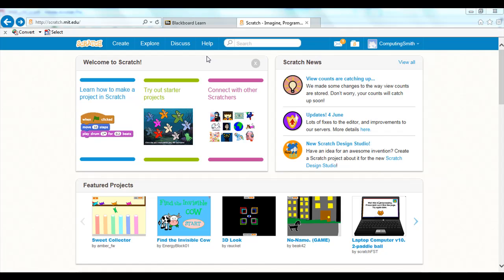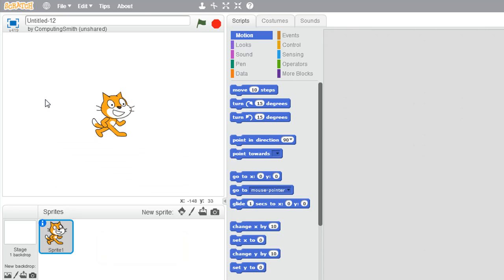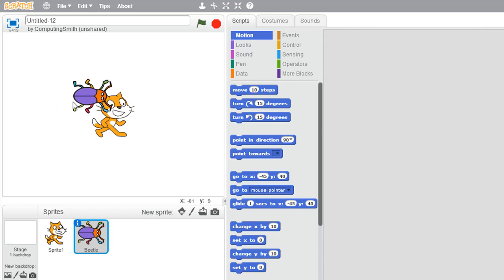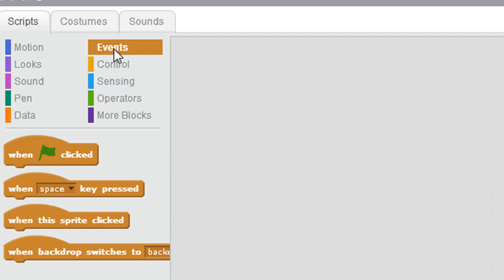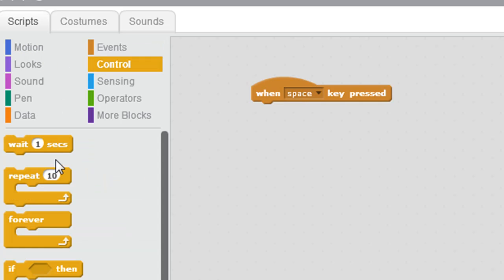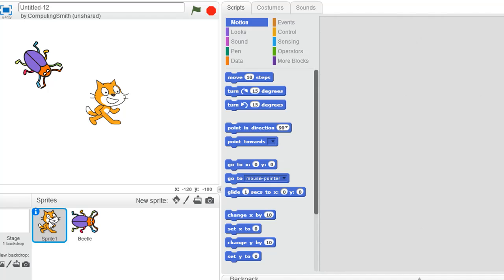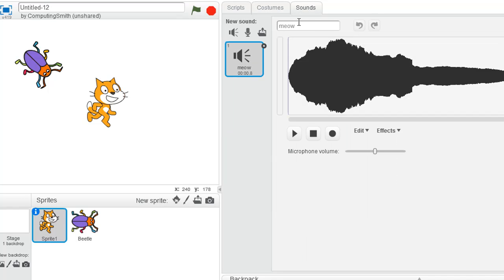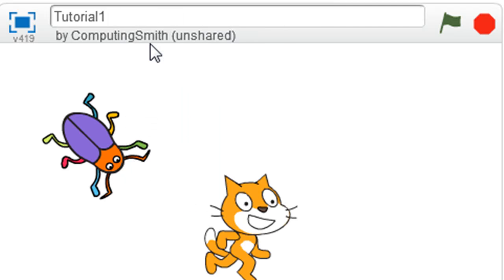An introduction to the Scratch 2 programming environment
Are you new to Scratch or simply keen to check out the new version of Scratch? If so, get a quick overview of the key features here.